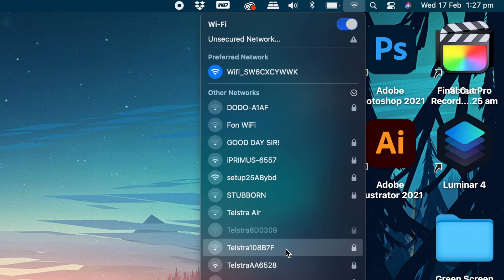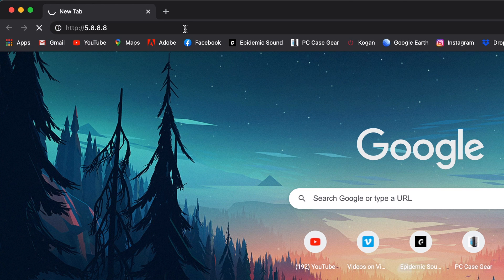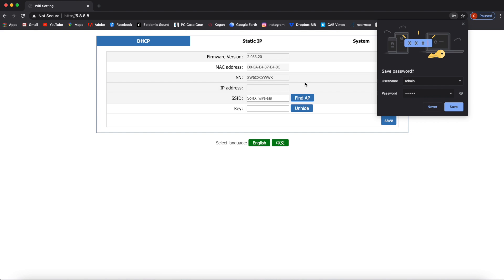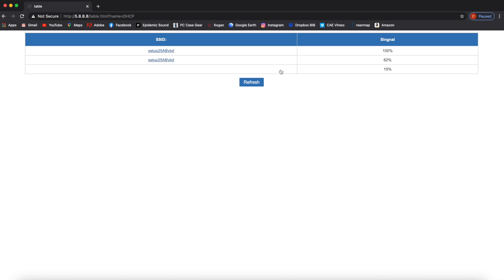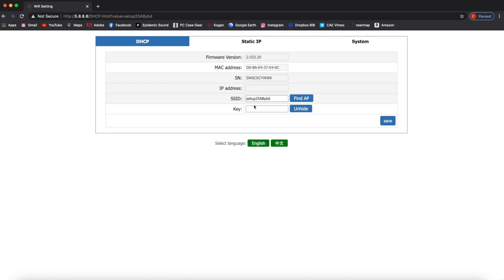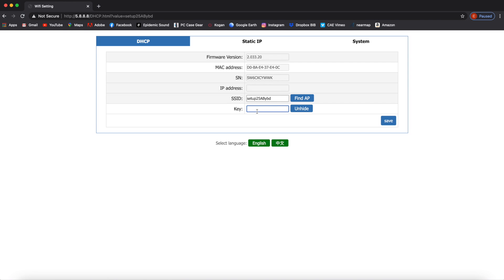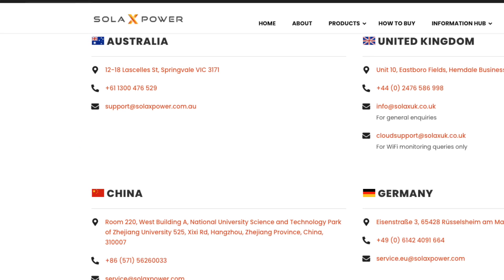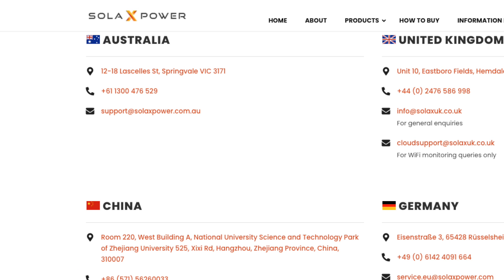Solax Inverter Wifi Setup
Setting up your Solax inverter on your Wifi network.